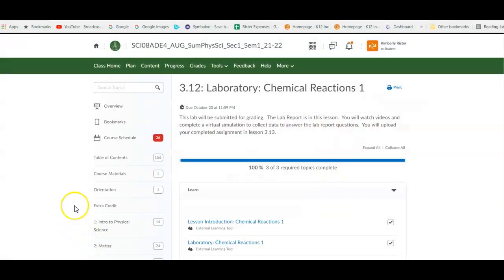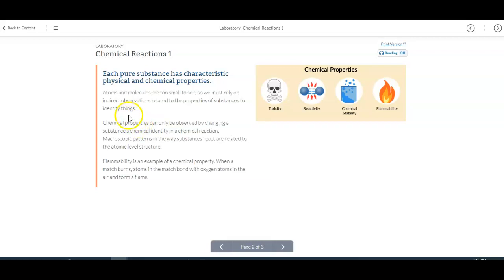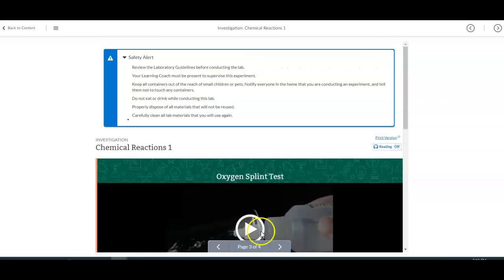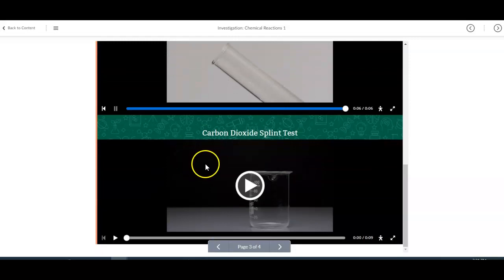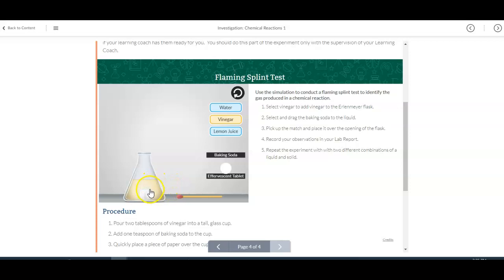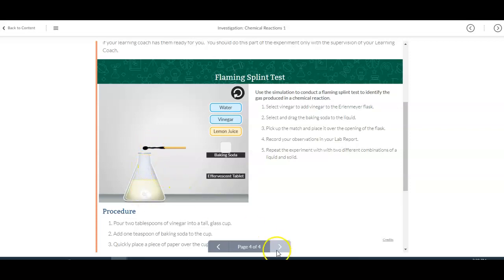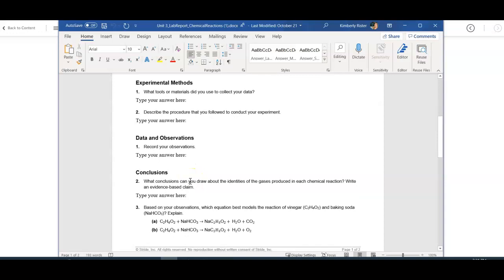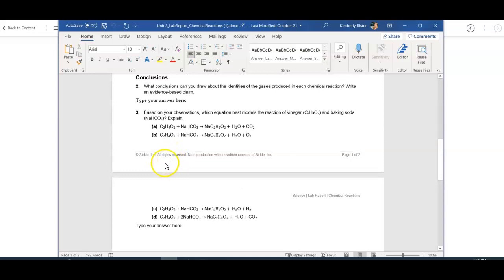3.13 Chemical Reaction Lab